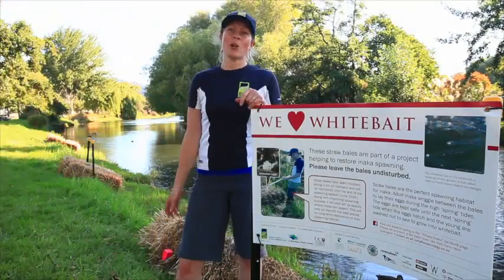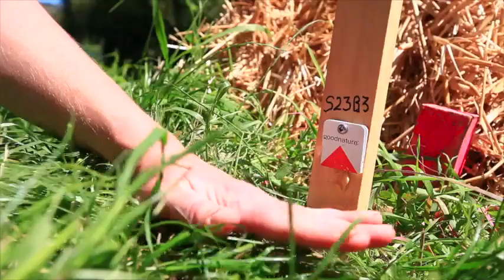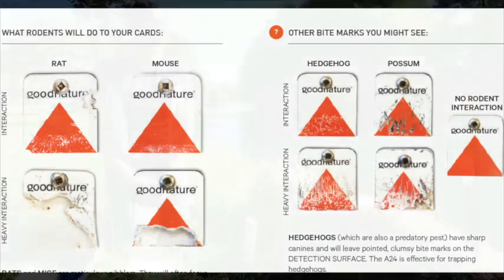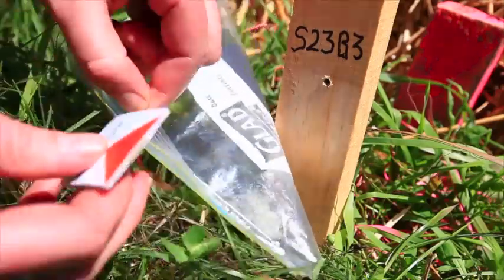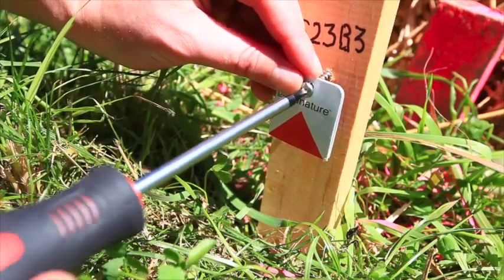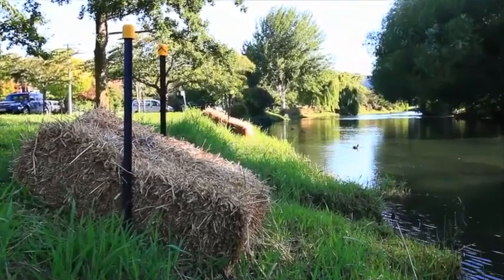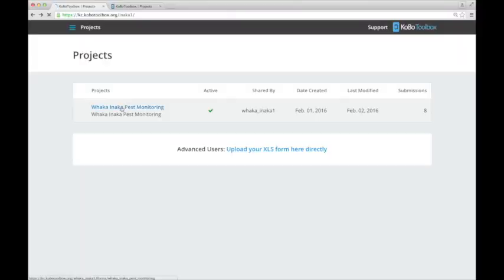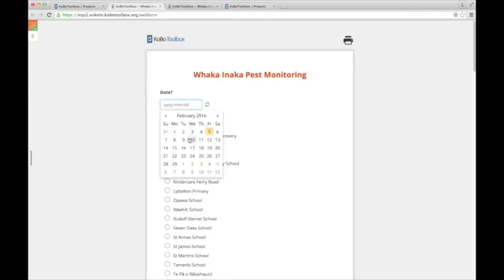Whaka Inaka - Pest Monitoring Module Training Video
A training video for the 18 schools involved in the pest monitoring module of Whaka Inaka.